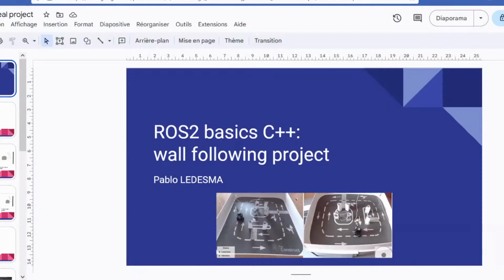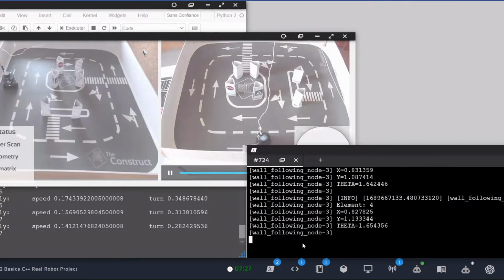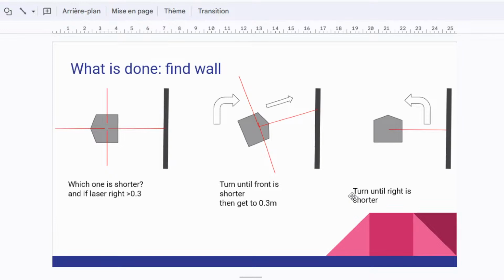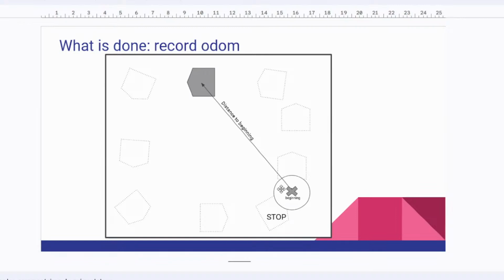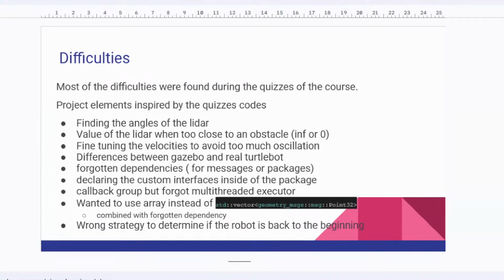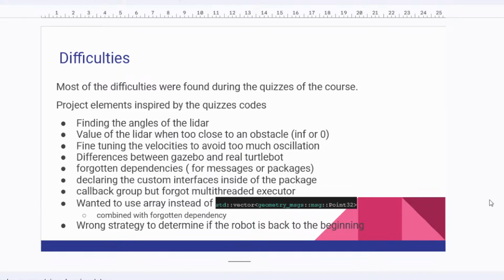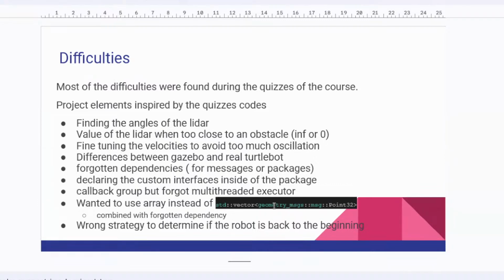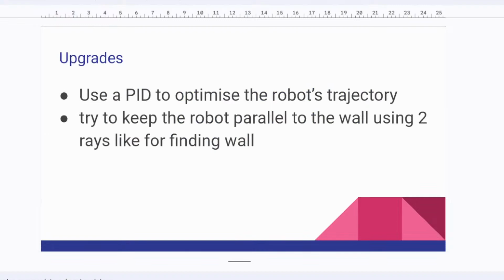Pedro Ledesma ROS Basics C++ Project Presentation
Pedro Ledesma will do a presentation of his ROS project built during his completion of the ROS Basics C++course. In this presentation, Pedro will show how he made a Turtlebot 3 robot perform a straight line following behavior as well as execute a service that commands the robot to move in a square route, recording the odometry with action server.